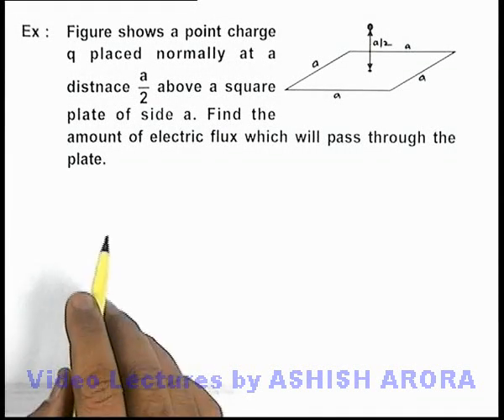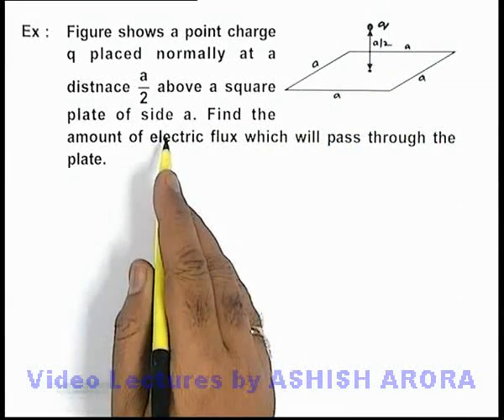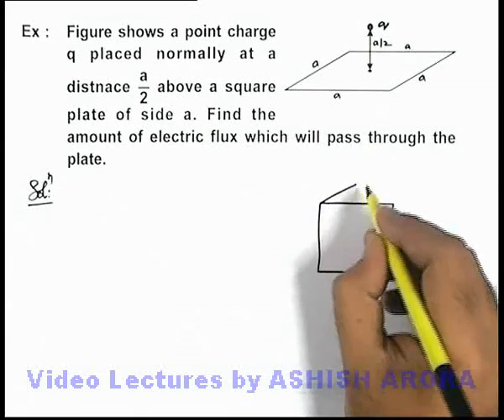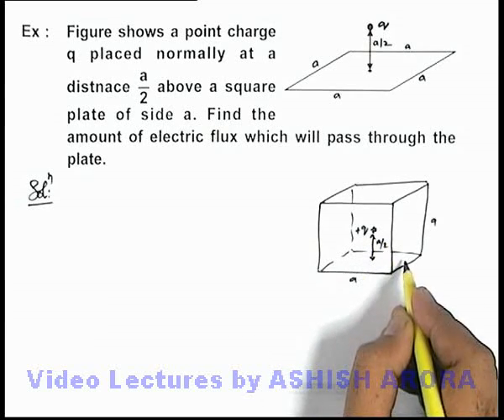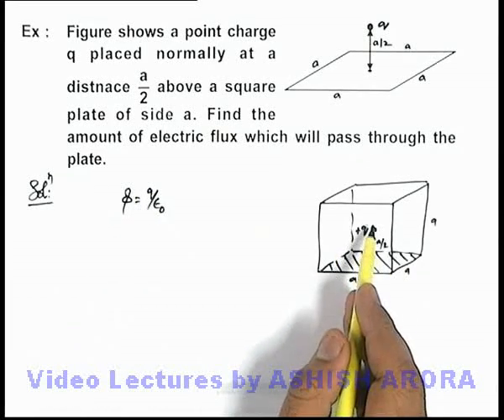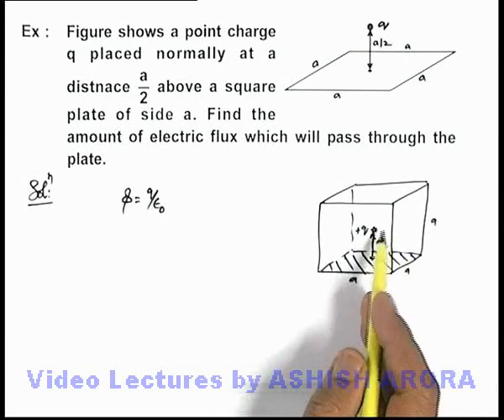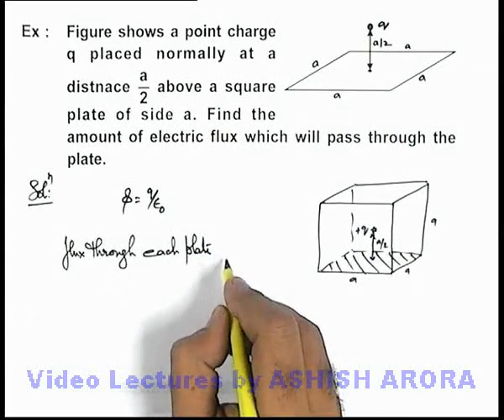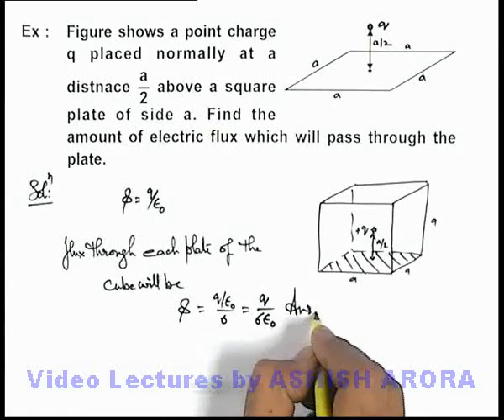Class 12 Physics | Electric Flux | #12 Solved Example-3 on Electric Flux | For JEE & NEET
PG Concept Video | Electric Flux and Gauss’s Law | Solved Example-3 on Electric Flux by Ashish Arora